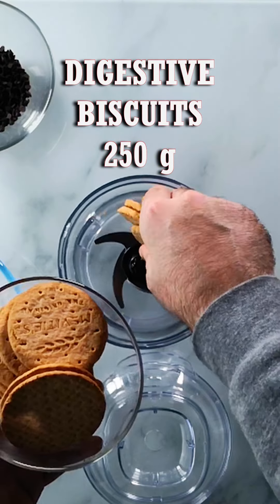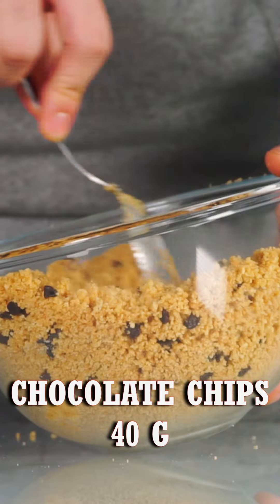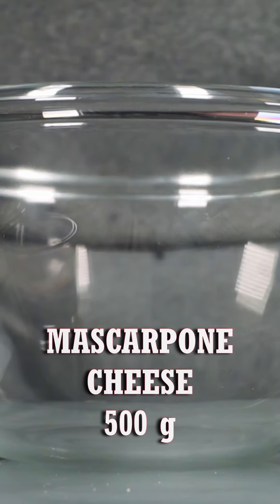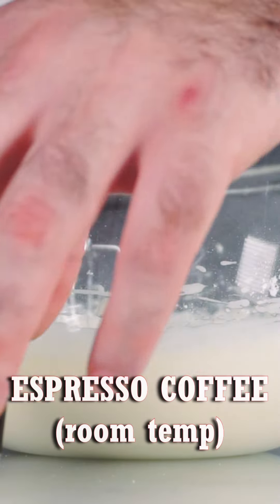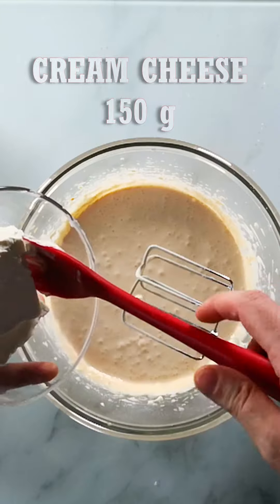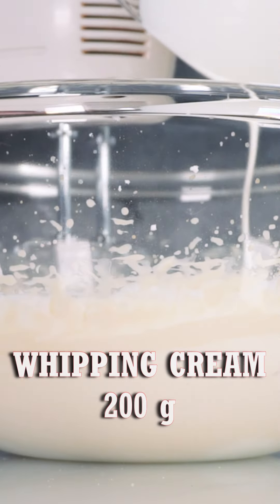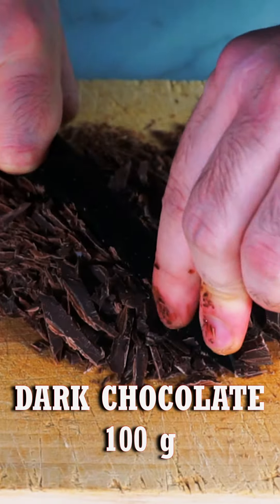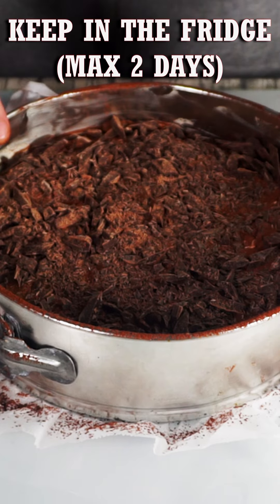No Bake Mocha Cheesecake Recipe ☕ Coffee & Chocolate Cheesecake 😋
No bake Mocha cheesecake without gelatin is an easy cheesecake recipe with mocha flavor, the coffee cream and the dark chocolate in pieces go perfectly together in this no bake chocolate coffee cheesecake without gelatin.

RECIPE:

.Digestive Biscuits                       250 g
.Melted Butter                                 80 g
.Chocolate Chips                            40 g

.Mascarpone Cheese                  500 g
.Cream Cheese                             150 g
.Whipping Cream                          200 g/ml
.Powdered Sugar                          100 g
.Espresso Coffee                     (room temp)

.Bitter Cocoa Powder            1 Tablespoon

At least 6 Hours in fridge before eat it, you can keep in the fridge for a maximum of 2 days

See you soon and Remember that all you need is Food, so Stay Hungry! :)